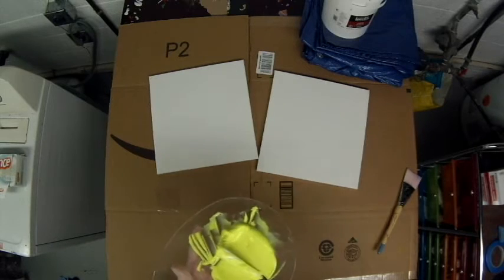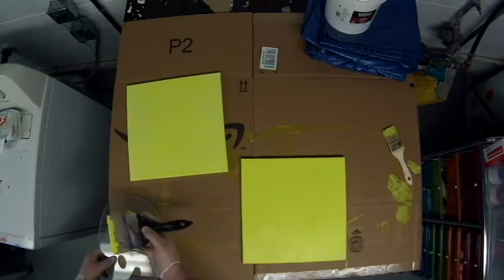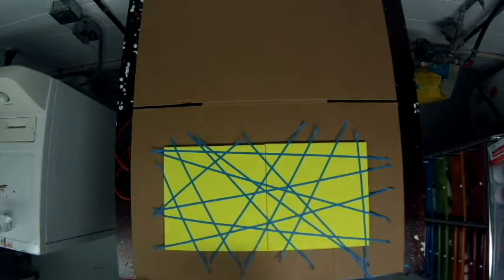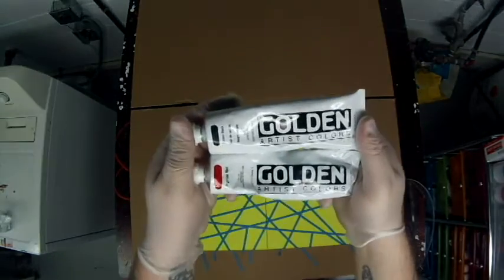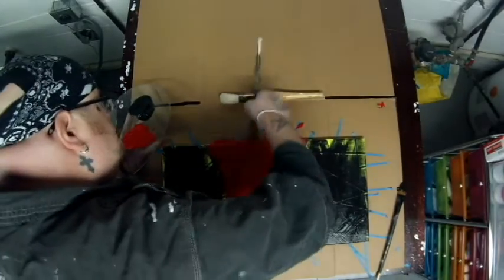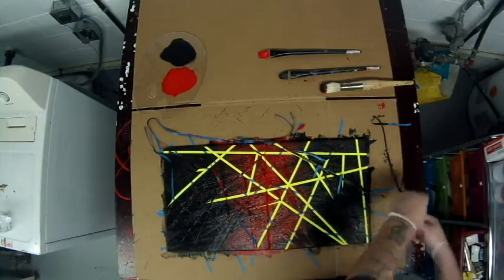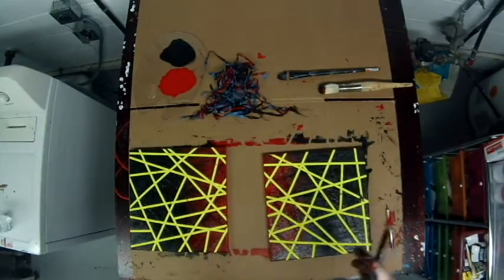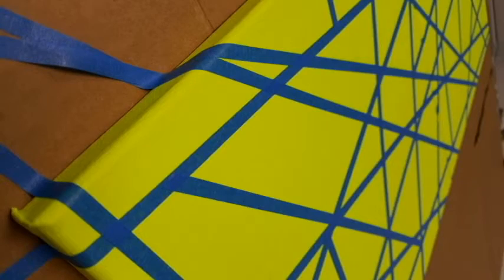Abstract Painting Art Demo - "Lines Of Dissension" w/Voiceover Embrace The Matrix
I am Embrace The Matrix. I make abstract art. I use acrylic paints and various implements to create my visions.

I thought I would post the creative process on my channel for your viewing pleasure.

If you are interested in purchasing any of the original paintings I post here please go to see which ones are available for purchase.